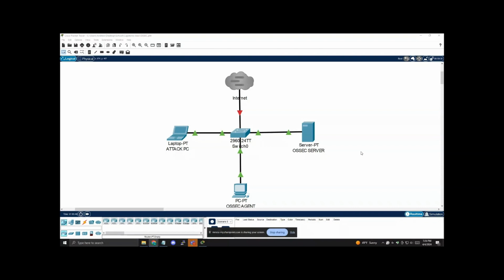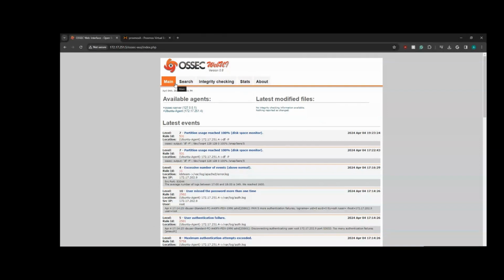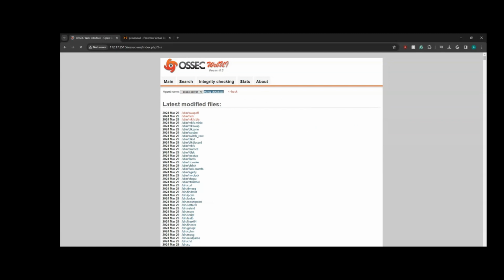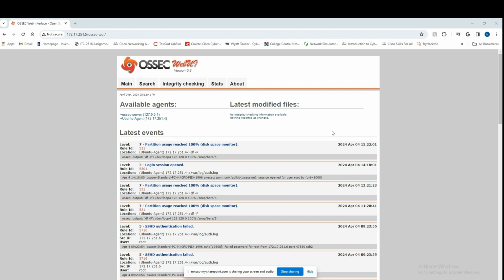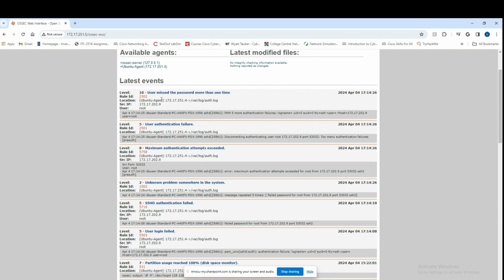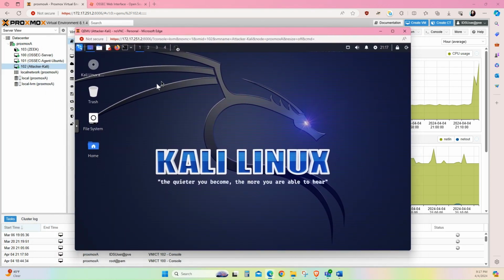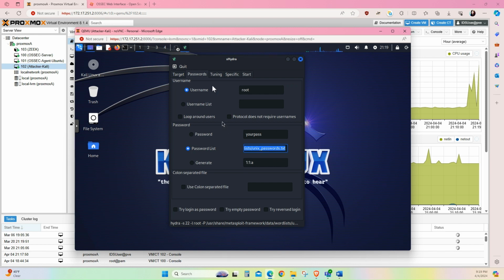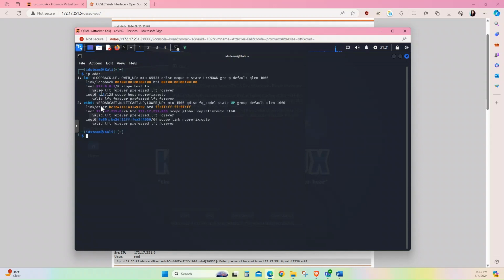OSSEC Walk-Through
A walk-through with PuTTY and Kali Linux (Hydra), showing the GUI for OSSEC and logging attacks.
Link to Dave S Youtube video showing how to configure OSSEC for the Server and Agent.